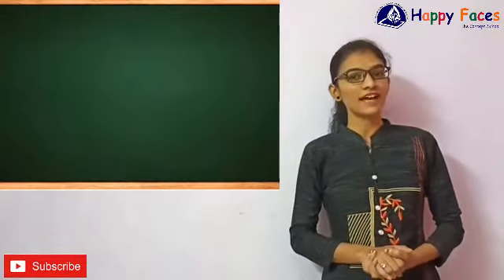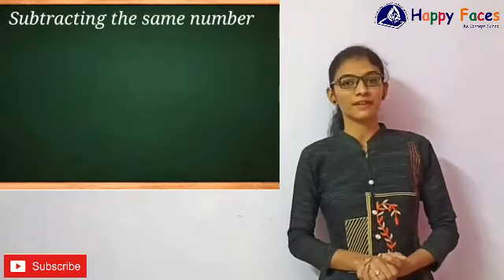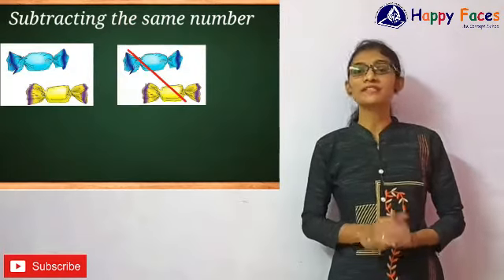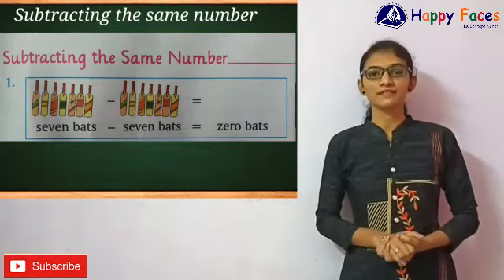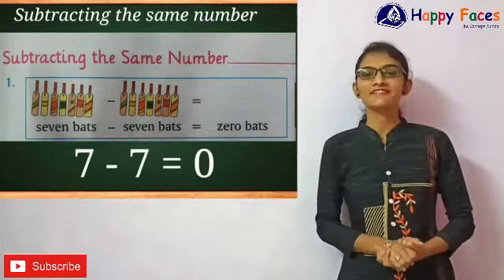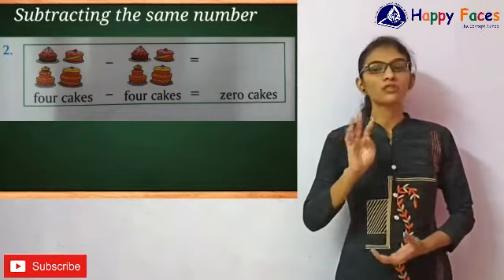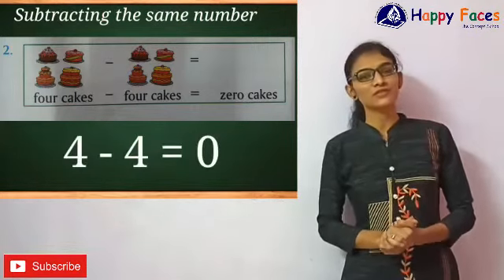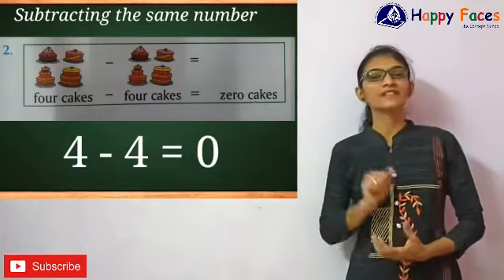Subtracting the same number | Maths | Grade 1